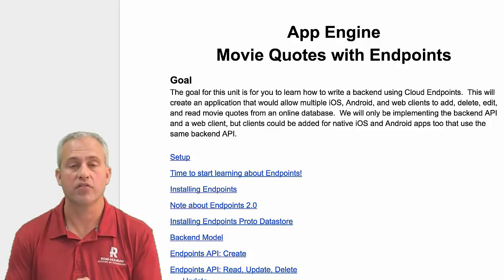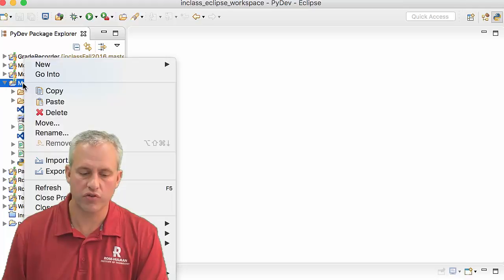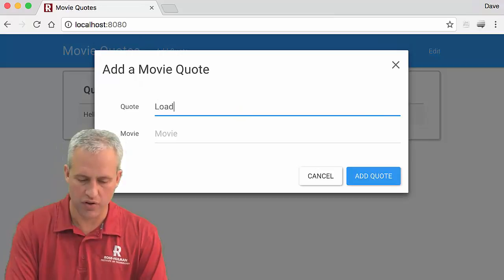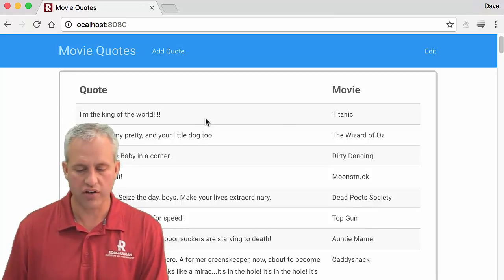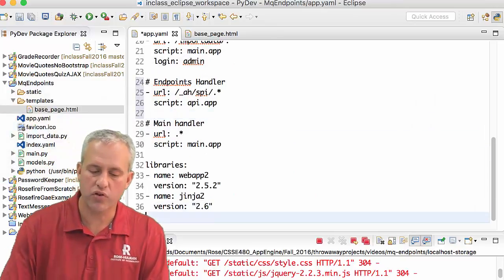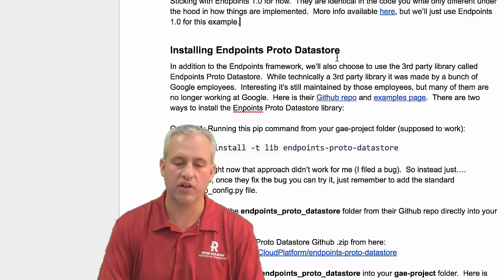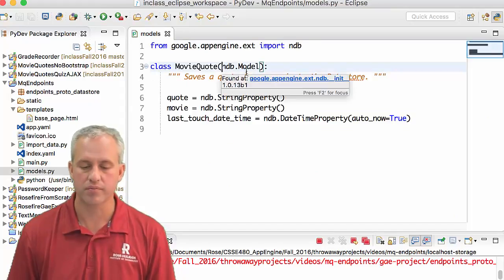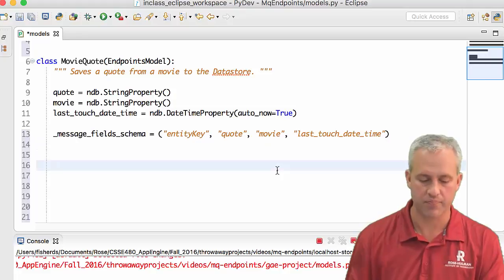MQ Endpoints Setup